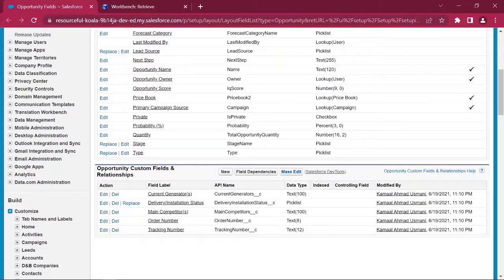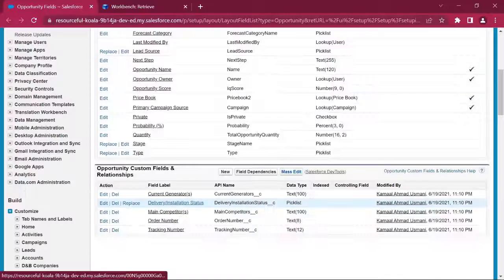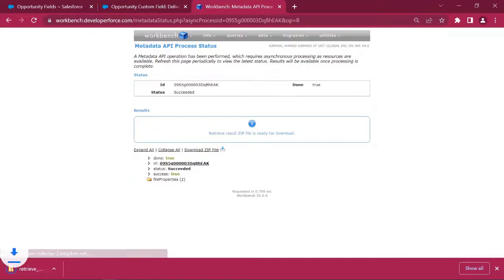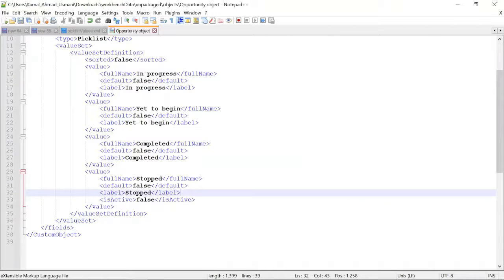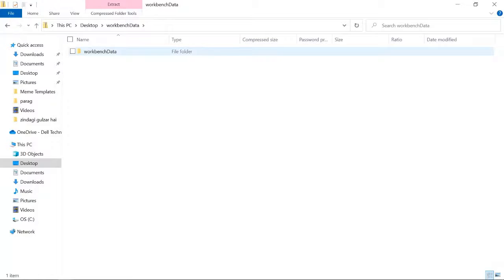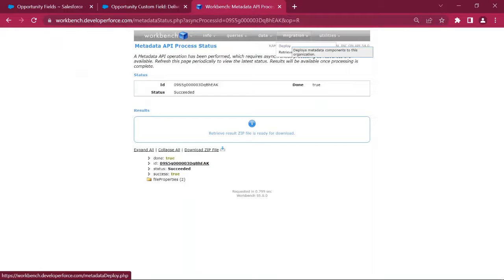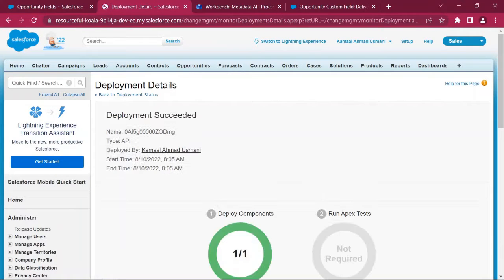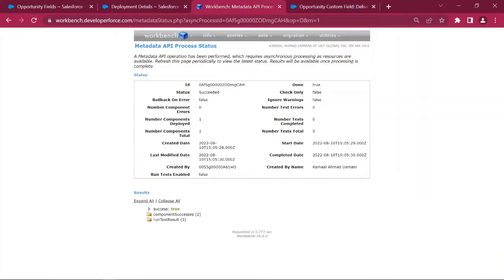How To Deactivate Picklist Values in Picklist Field | Salesforce | Using Package.xml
🔥 Hey Salesforce enthusiasts! Welcome to our latest tutorial on SalesforcePicklistValues🚀

In this video, we'll dive deep into the world of picklist values and learn the art of deactivation! 💼

🎯 Have you ever wondered how to streamline your picklist values in Salesforce? Want to keep your data clean and efficient? Look no further! 🧹

🔗 In this tutorial, we'll cover step-by-step instructions on how to deactivate picklist values like a pro! From simplifying your dropdowns to optimizing user experience, we've got you covered! 💡

Let's dive in and supercharge your Salesforce skills! 💪🏼💻🔝